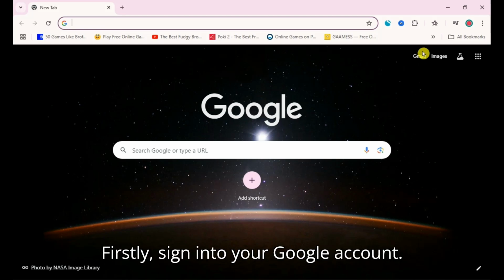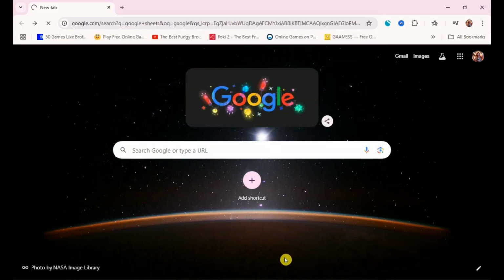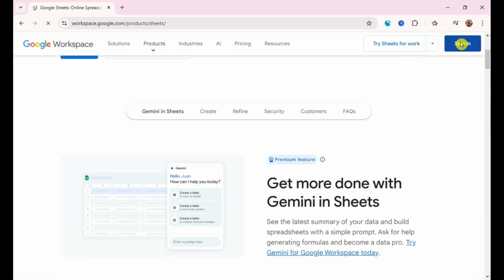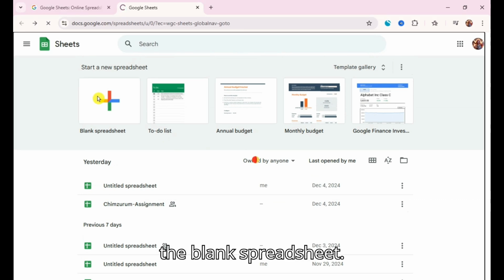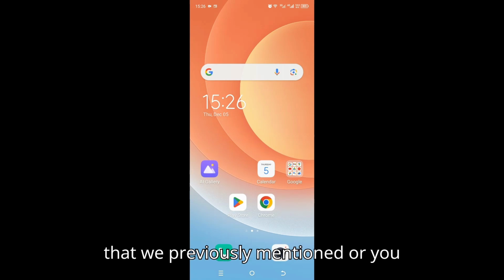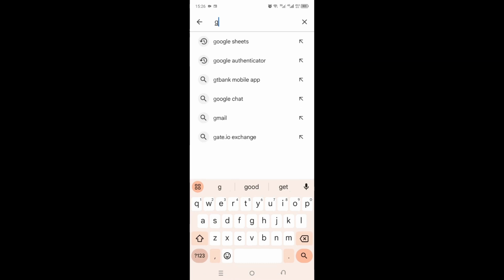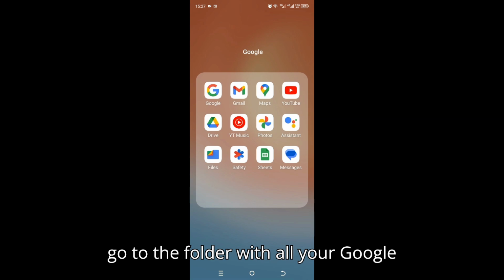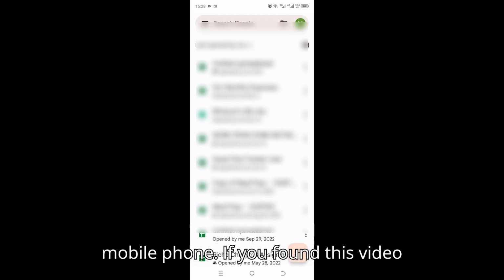How to Access Google Sheets Anytime, Anywhere in Just a Few Clicks!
Here's how to access Google Sheets in just a few clicks! Whether you're new to Google Sheets or just need a quick refresher, this guide is perfect for you. In this video, we’ll walk you through everything from logging into your Google account to opening and creating spreadsheets, ensuring you can start managing your data effortlessly. Whether you’re working on your desktop or mobile, we’ve got you covered with step-by-step instructions.

We’ll also explore different ways to access your sheets, including through  the dedicated Sheets app.
What You’ll Learn:
Access Google Sheets via browser: Learn how to navigate to Sheets using your favorite web browser.
Use the Google Sheets mobile app: Perfect for users on the go, we’ll show you how to download and use the app effectively.

Google Sheets is an essential tool for managing data, collaborating on projects, and organizing your life. Whether you're a student, professional, or small business owner, learning how to access Google Sheets efficiently will save you time and boost your productivity. By the end of this video, you’ll be a pro at navigating Google Sheets and ready to tackle your data projects with ease.

Don’t miss out on this comprehensive guide! Watch now to learn everything you need to know about accessing Google Sheets.